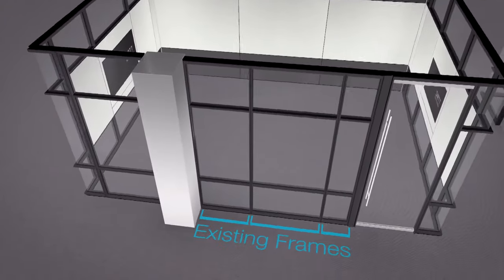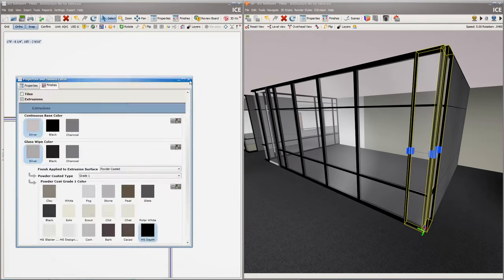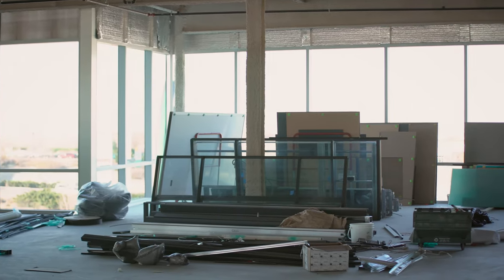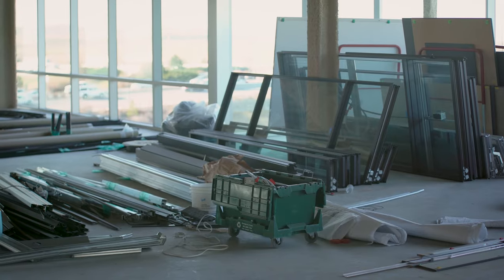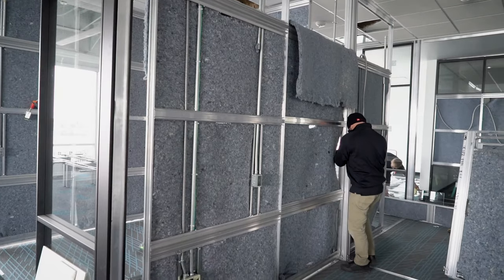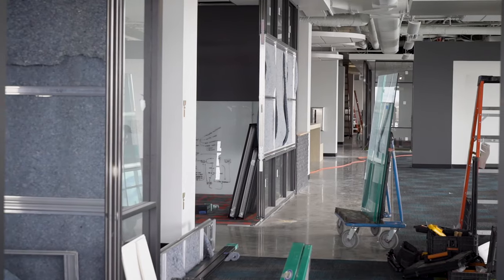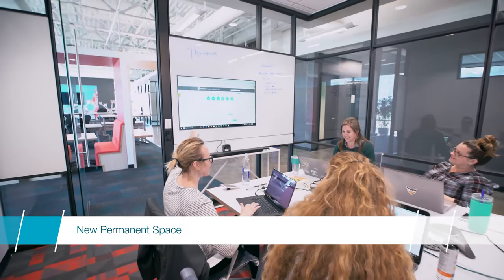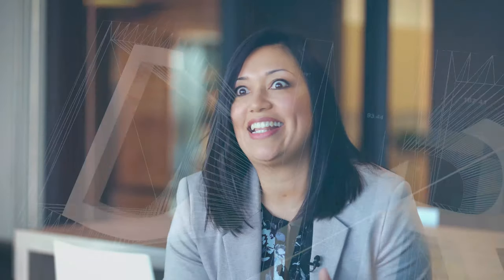Instructure Case Study (short)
The Salt-Lake-City-based training software giant, INSTRUCTURE, needed a temp space while their new building was being finished. They wanted two things: the temp space couldn't feel temporary and they wanted to take it with them to the new building.